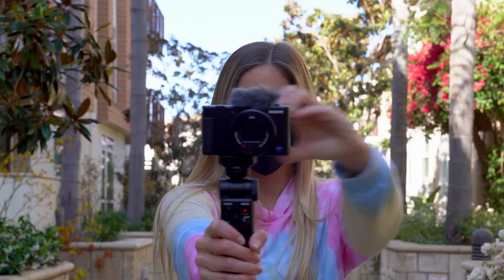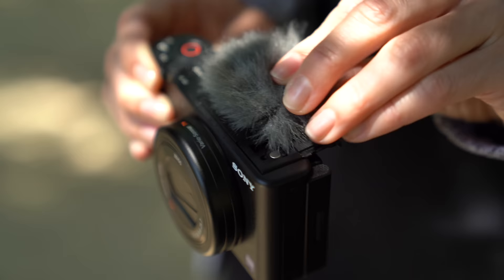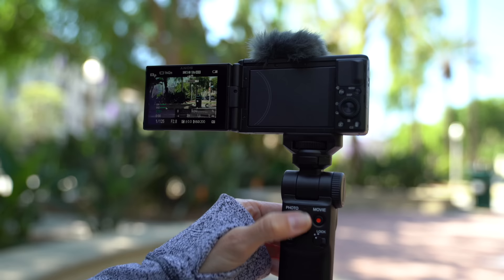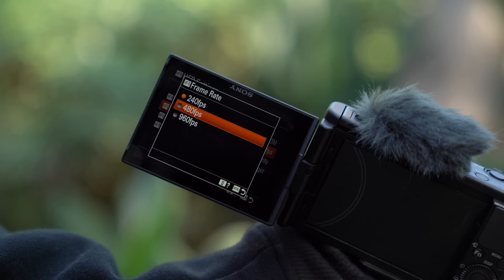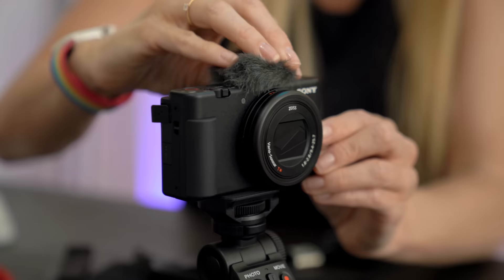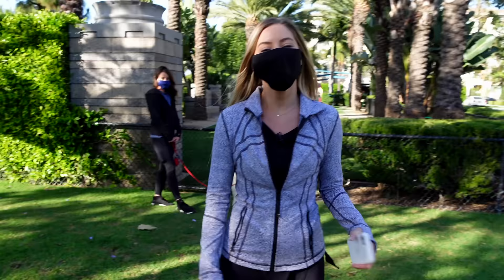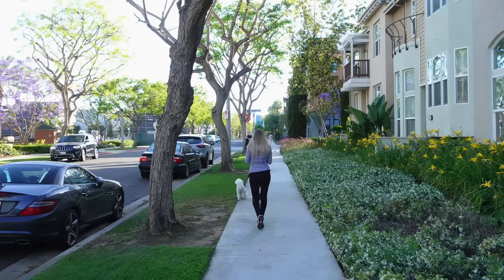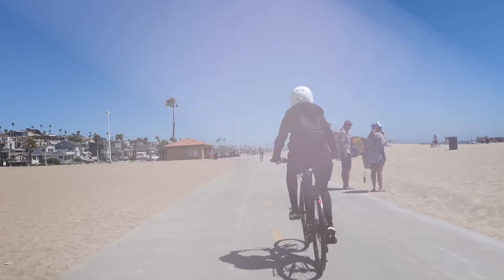Sony ZV-1 Review: The PERFECT Vlogging Camera is FINALLY here!